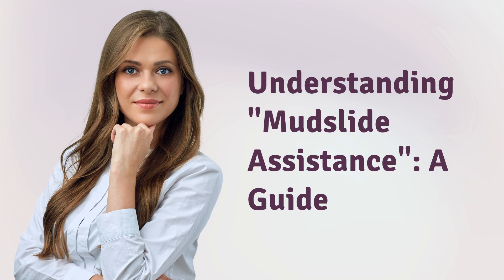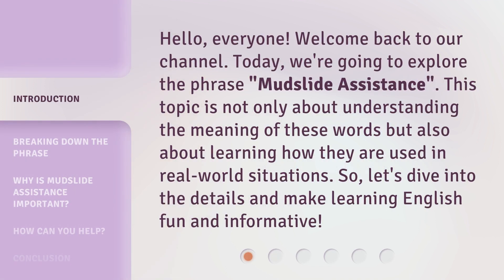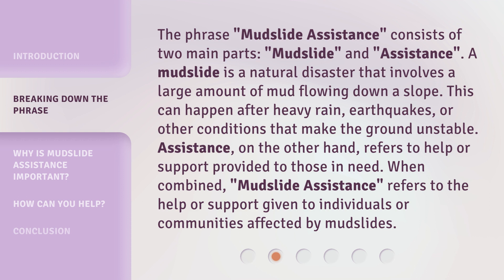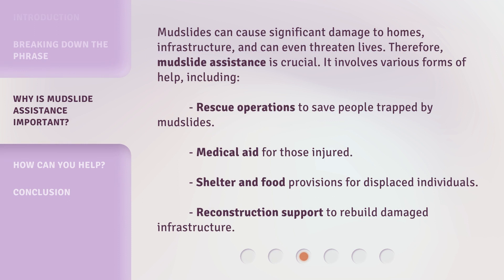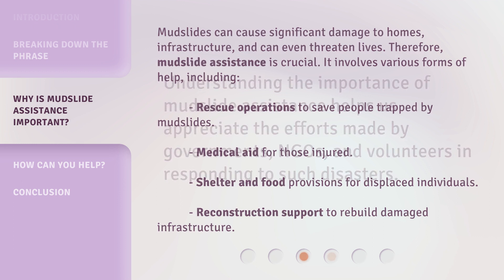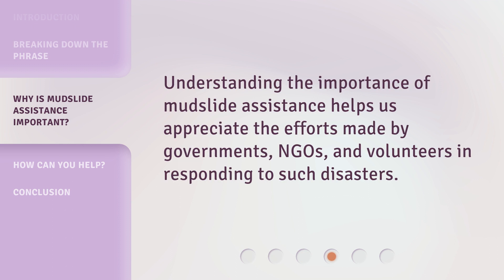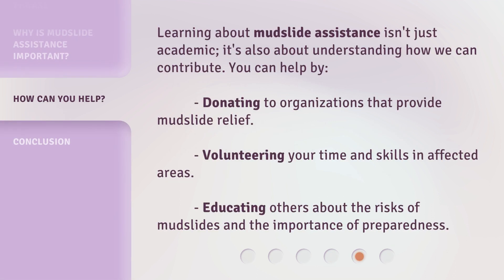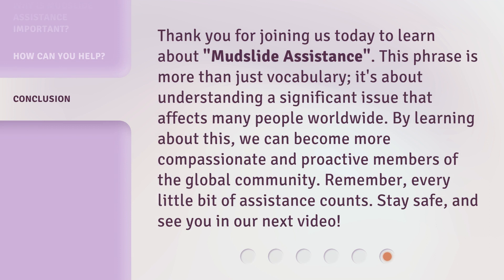Understanding "Mudslide Assistance": A Guide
Navigating Mudslide Assistance: A Comprehensive Guide • Discover the essential steps and resources for navigating mudslide assistance in this comprehensive guide. From understanding eligibility to accessing support, this video covers it all.

00:00 • Introduction - Understanding "Mudslide Assistance": A Guide
00:31 • Breaking Down the Phrase
01:09 • Why is Mudslide Assistance Important?
01:53 • How Can You Help?